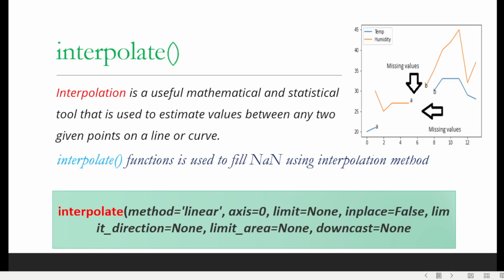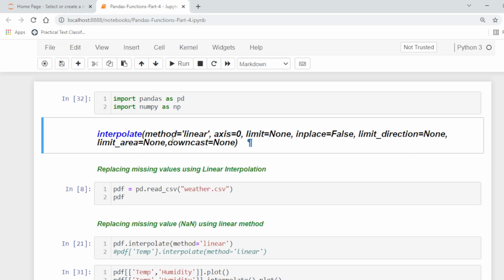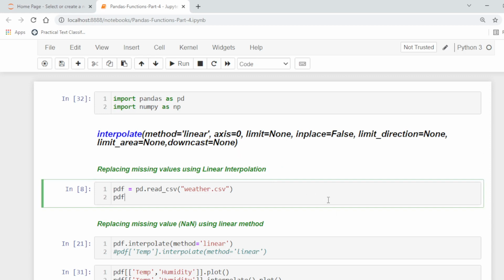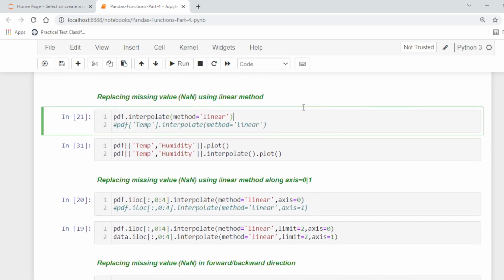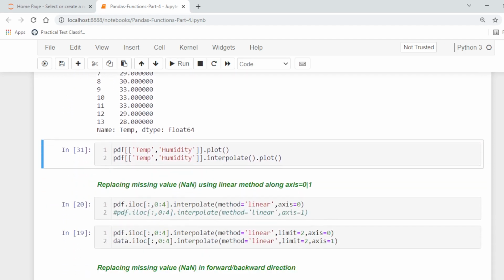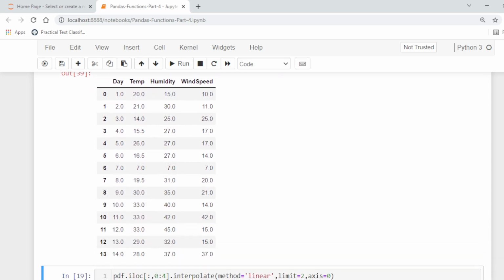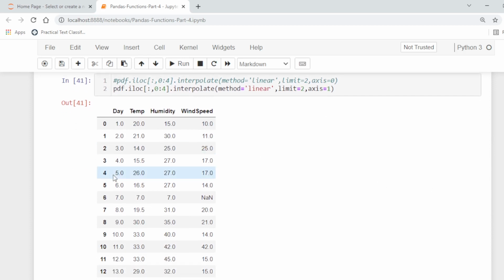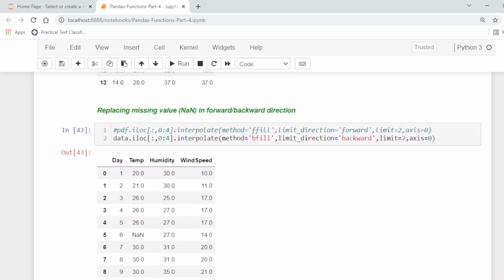Pandas Functions Part-4